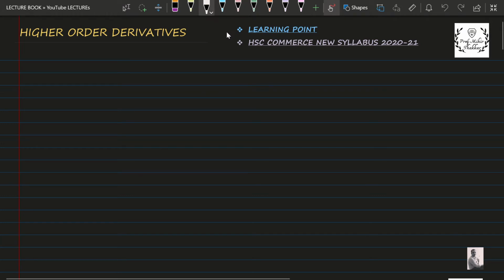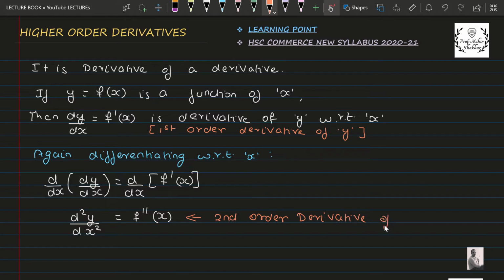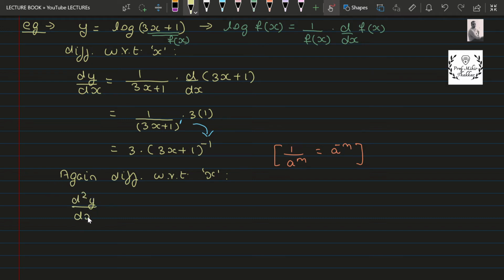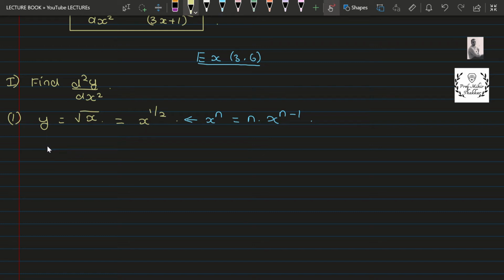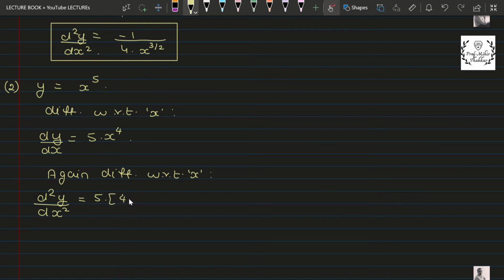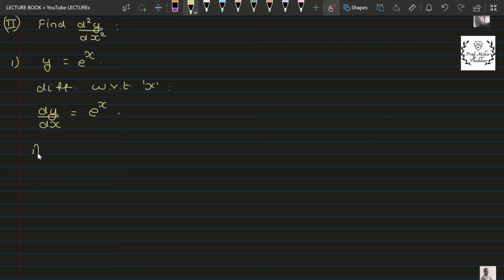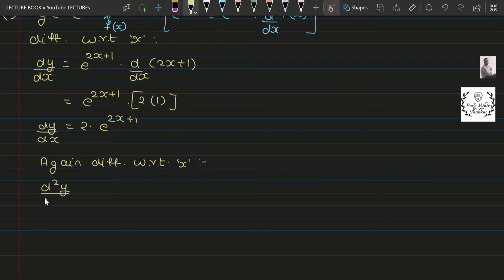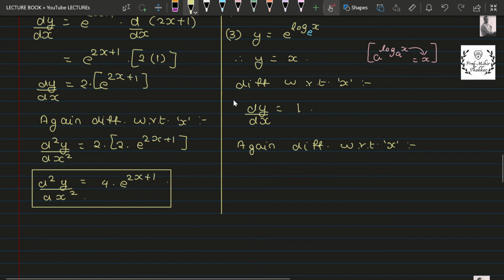DIFFERENTIATION EX 3.6 - HSC COMMERCE NEW SYLLABUS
This video gives complete explanation of higher order derivatives as per the HSC commerce New syllabus.

For Complete explanation PARAMETRIC FUNCTIONS. Suitable for 12th commerce and CA Foundation students, click the below link: